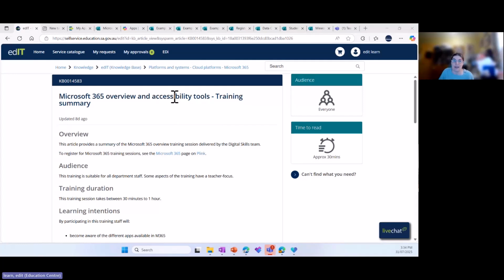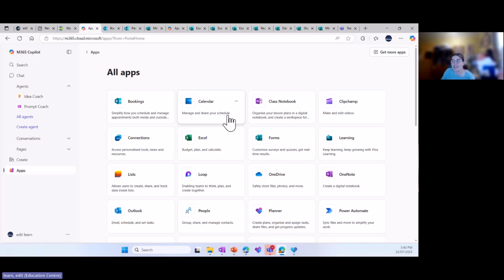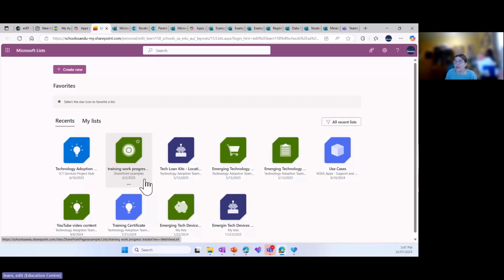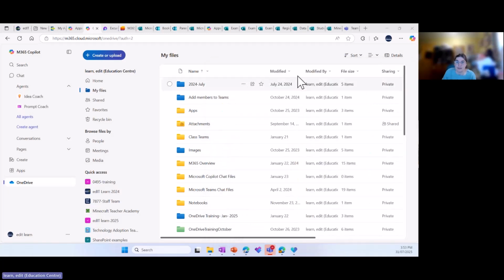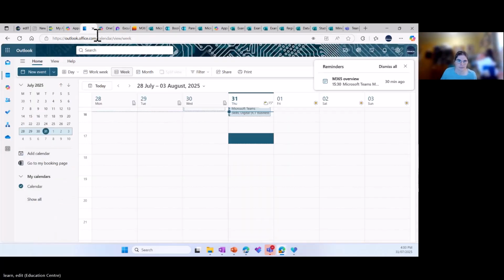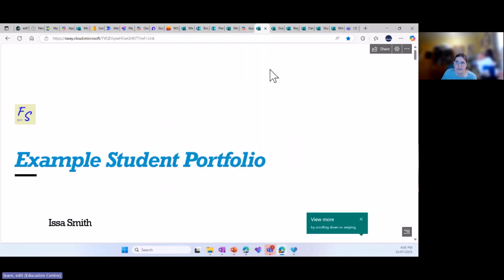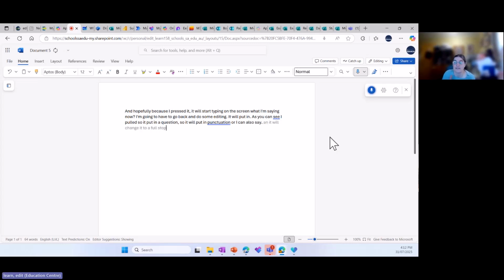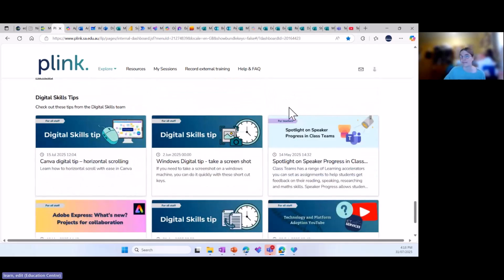Microsoft 365 overview - webinar - July 2025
This is a recording of a webinar run by ICT services on the Microsoft 365 suite of applications.

Department for Education employees can access the training summary on edIT